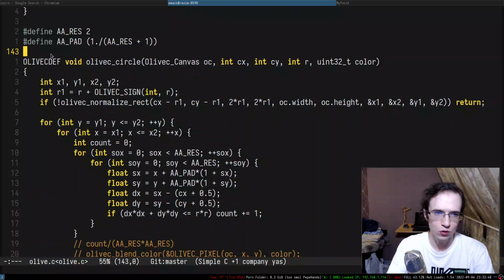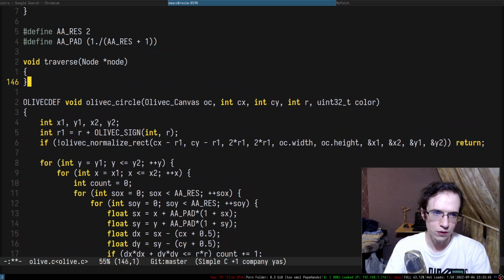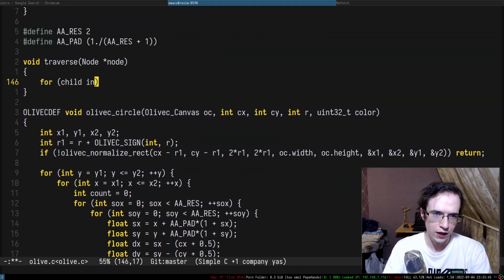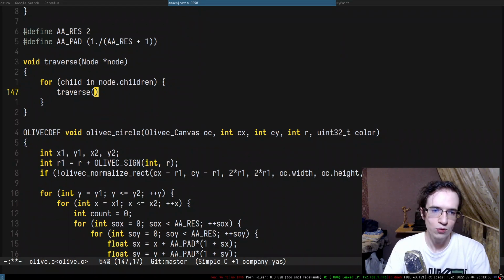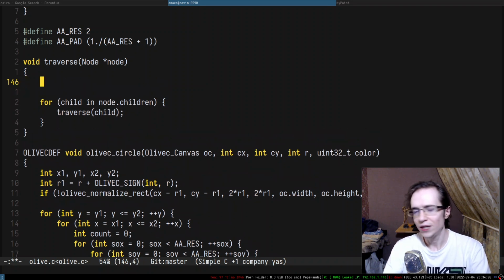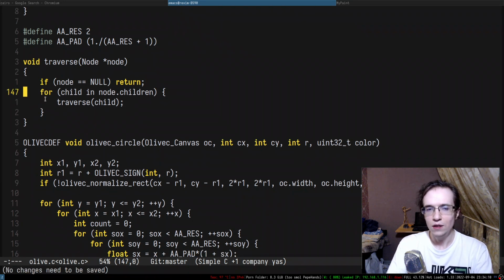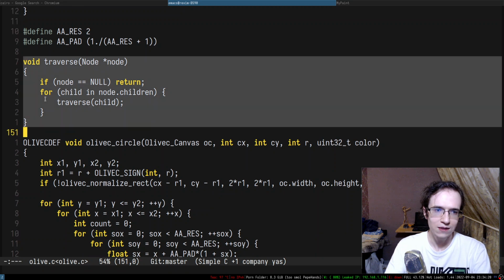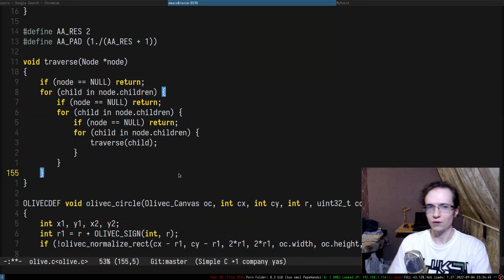Infinitely Nested Loops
Just wanted to share some perspective on recursion.